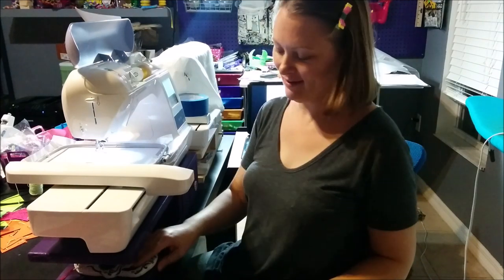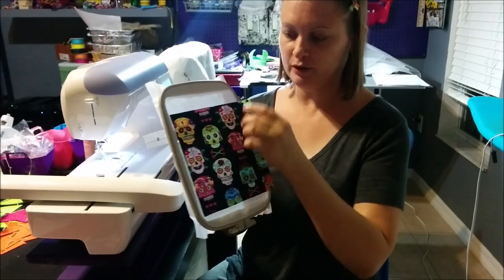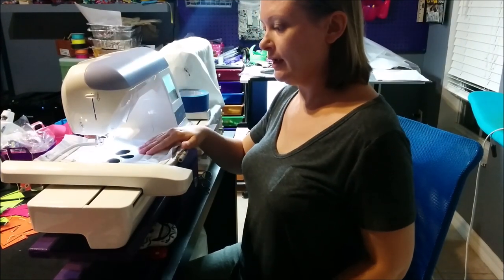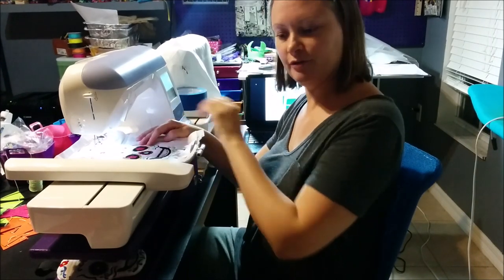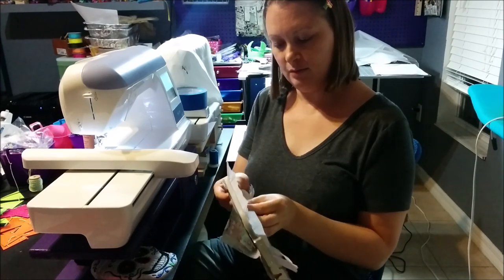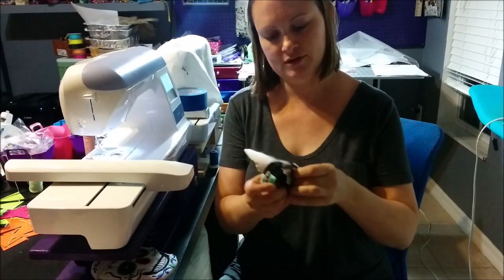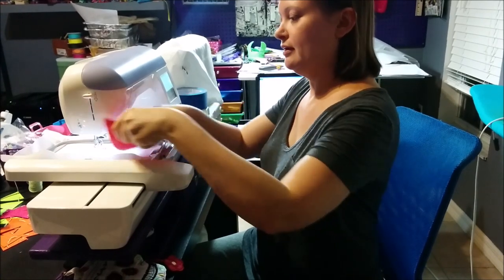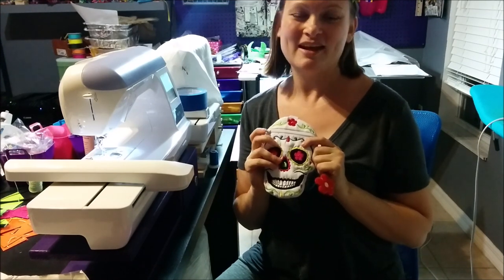In the Hoop Sugar Skull Bag Tutorial | ITH Machine Embroidery | Disorderly Threads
Make an awesome sugar skull shaped zipper bag using only your embroidery machine!

This video was made with express permission from Disorderly Threads. This video, and all content of this video is copyrighted by Disorderly Threads.

Purchase the design file from Disorderly Threads